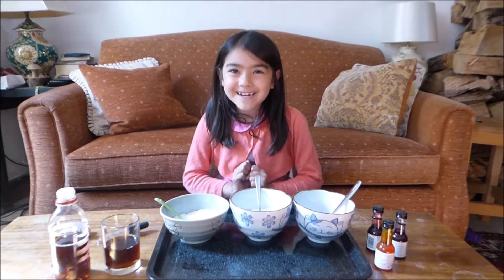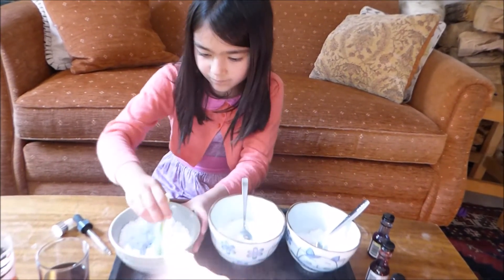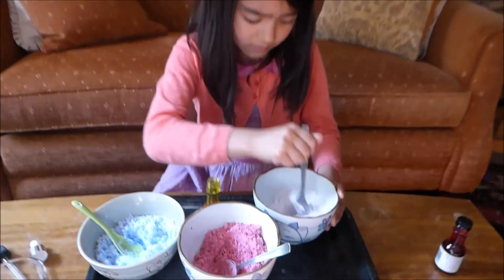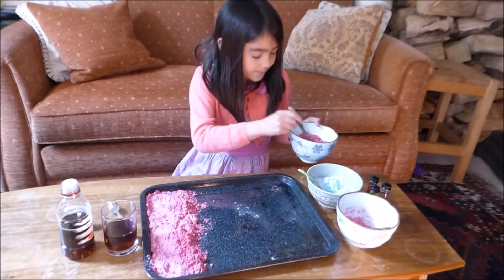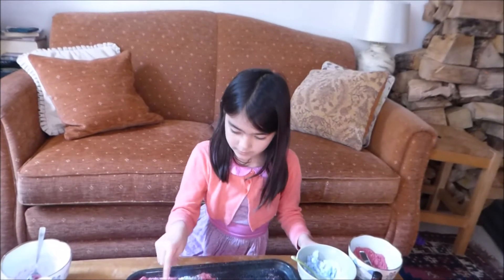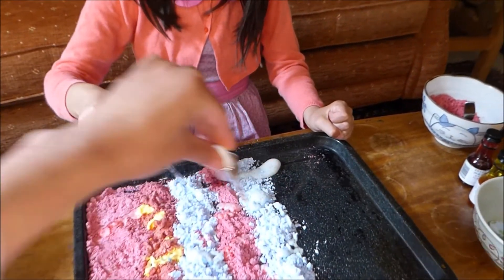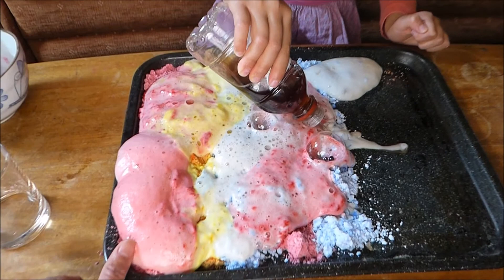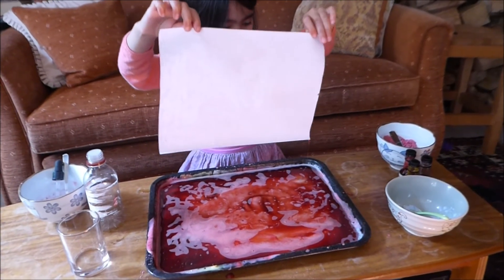Easy Experiment Rainbow Baking Soda and Vinegar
Mamon thought it would be the day to do an experiment with baking soda and vinegar with food colour added for a twist. She had been animated all day and you might want to see it with Mum.
See you again soon for more adventures.

Mum replies to DMs and PMs